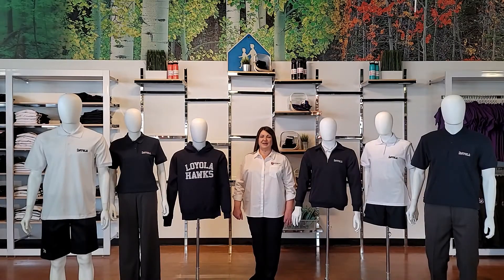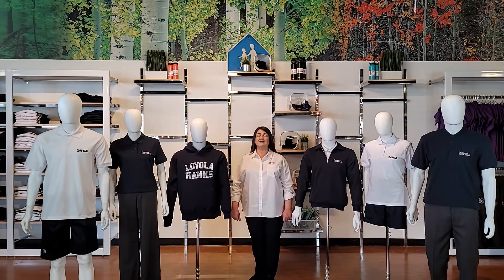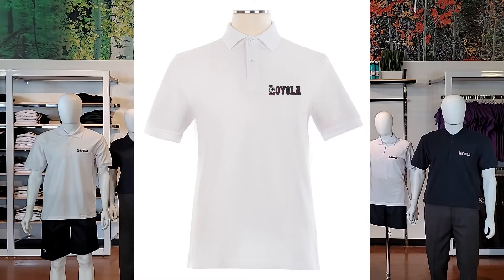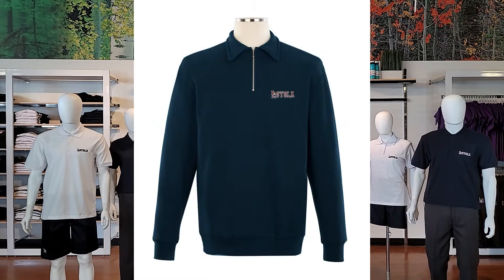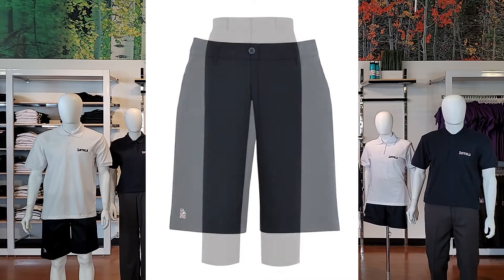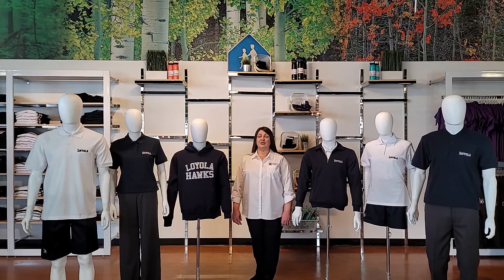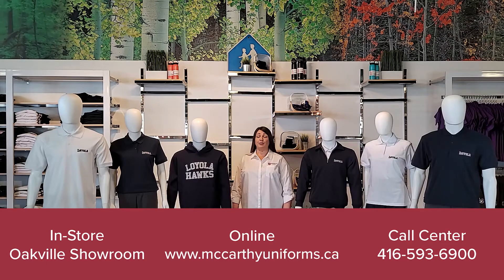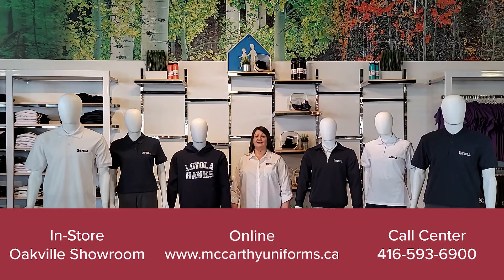Loyola C.S.S. Uniform Webinar